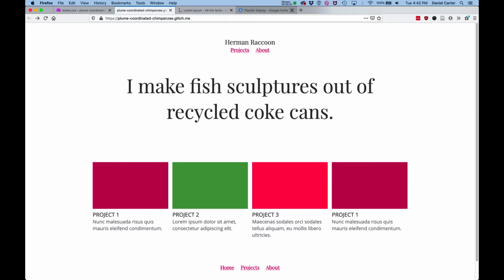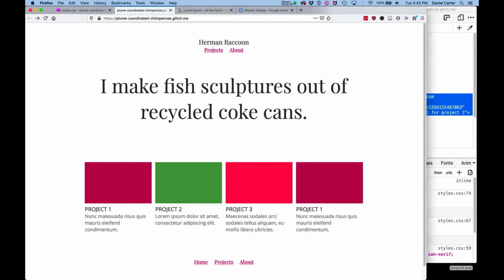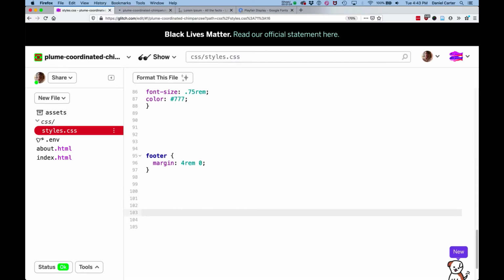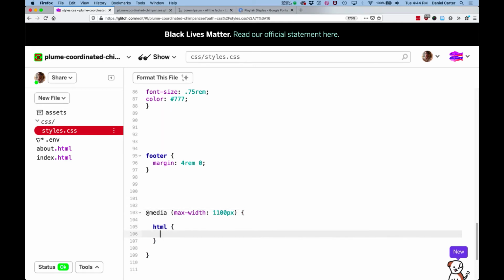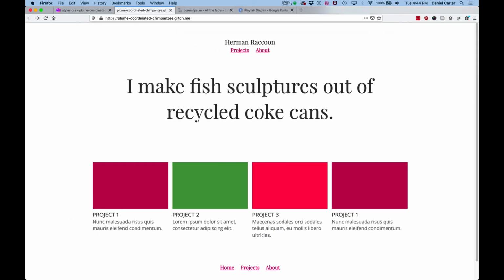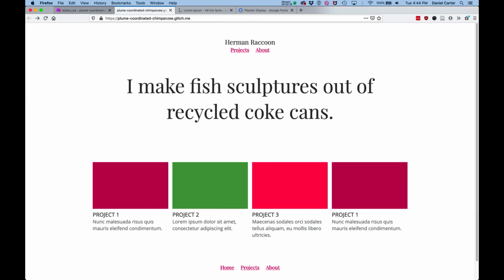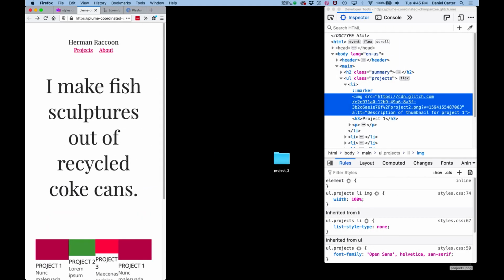Responsive CSS: Media Queries